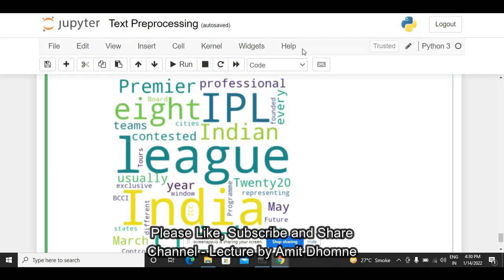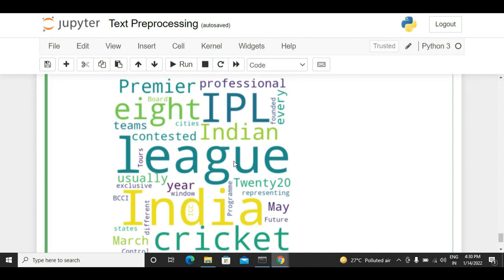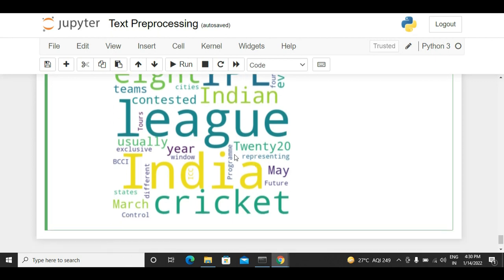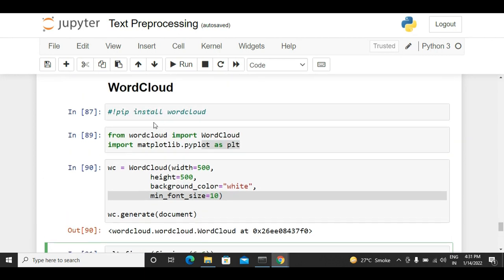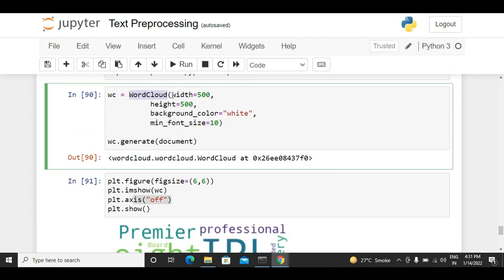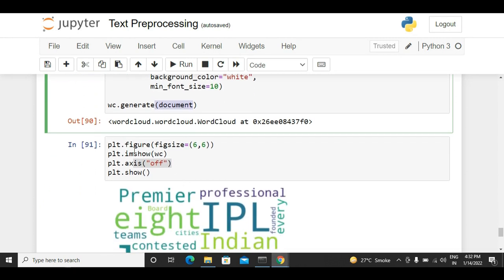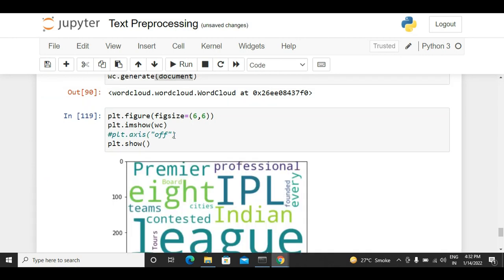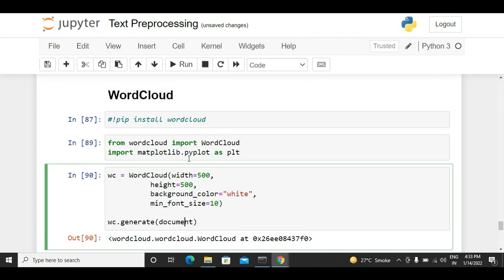Text Visualization NLP Lecture 8 | Text Visualization: Turning Words into Art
The Art of Text Visualization
Exploring the Power of Visualizing Text in NLP